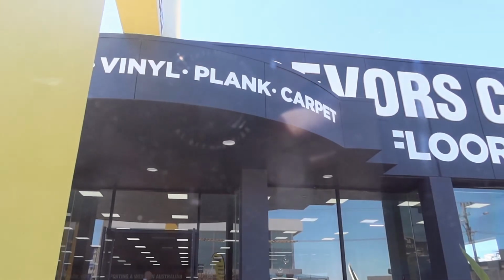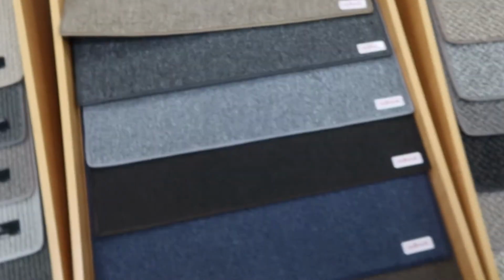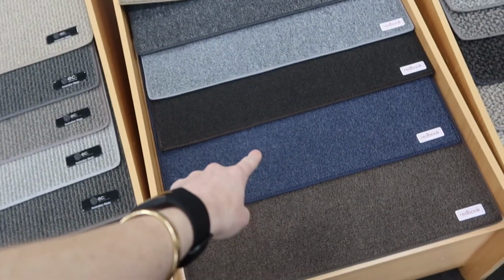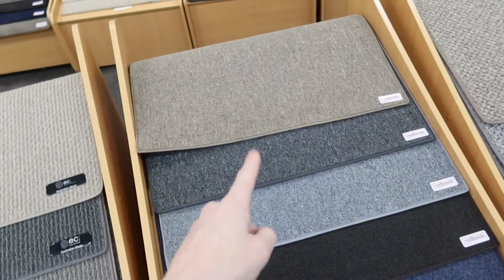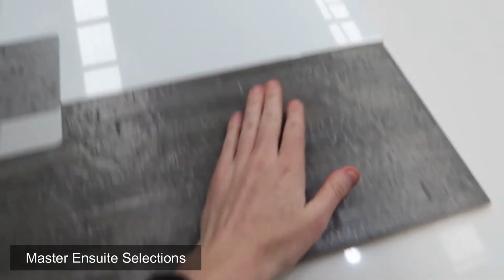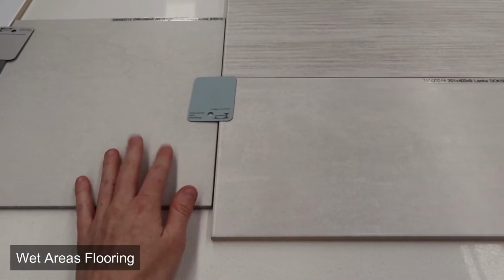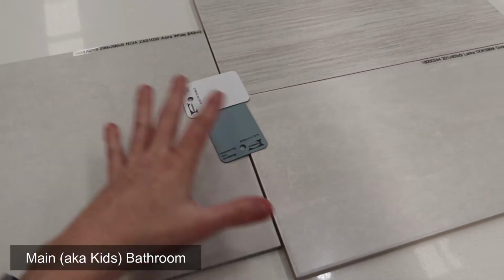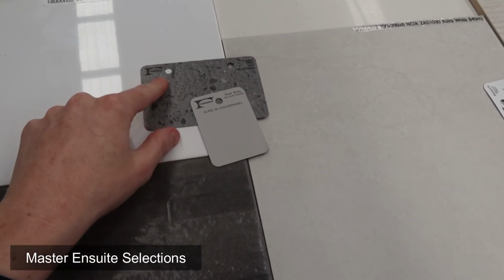House Planning and Design Tiles And Flooring Selections